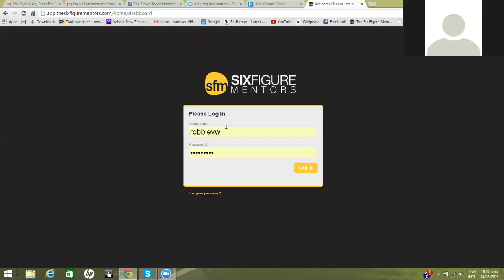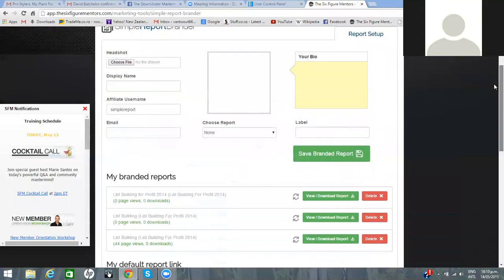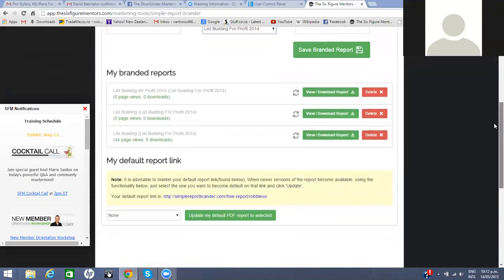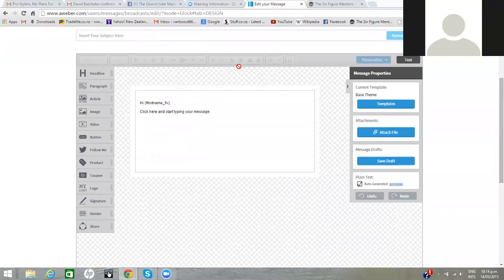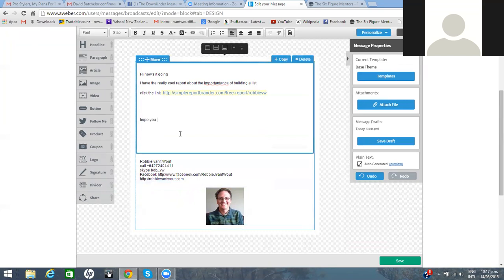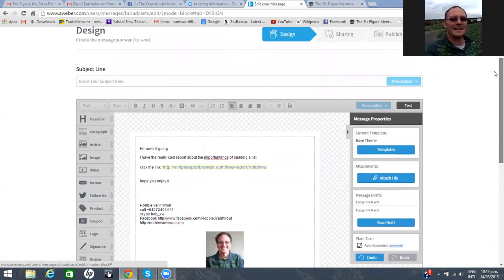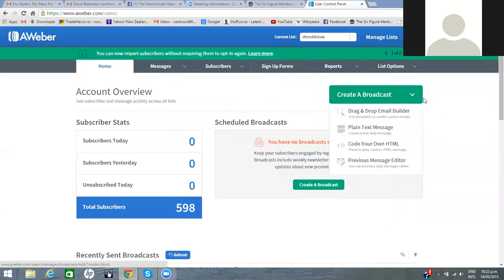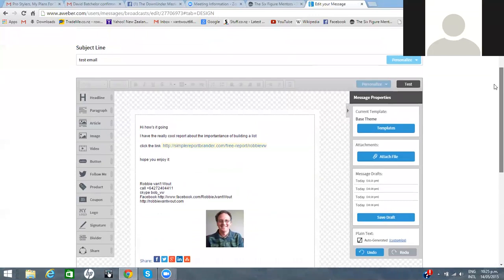Downunder Mastermind Call 14-5-15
We talk about Aweber and how to do a broadcast
Your Branded reports
Finding training for i-movies/video editing